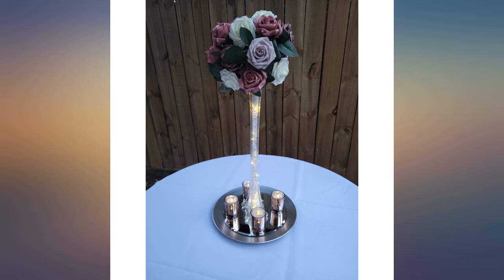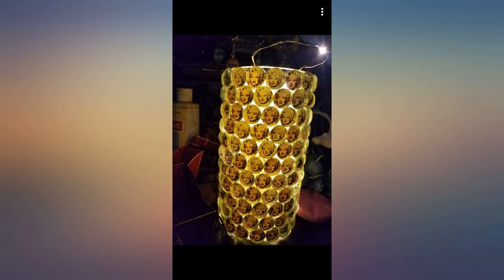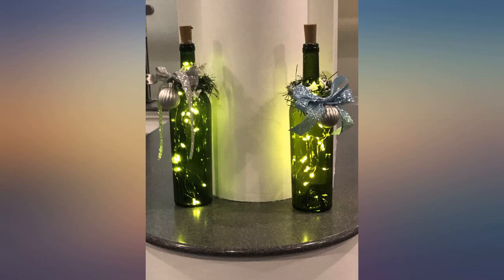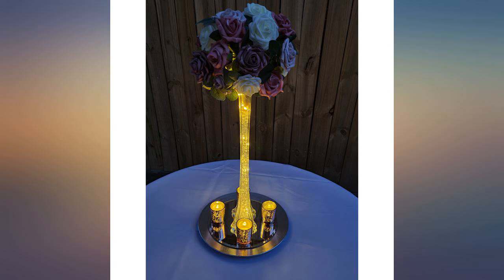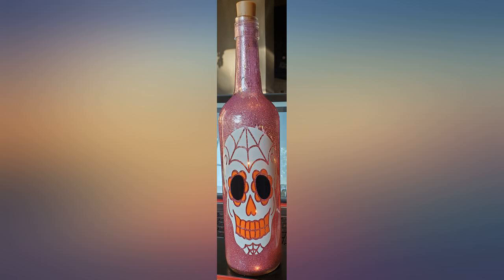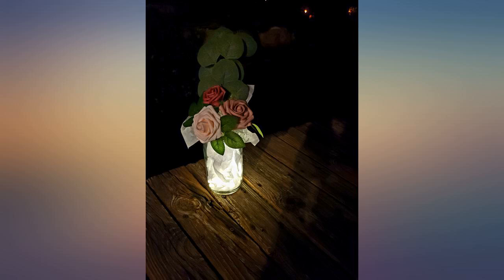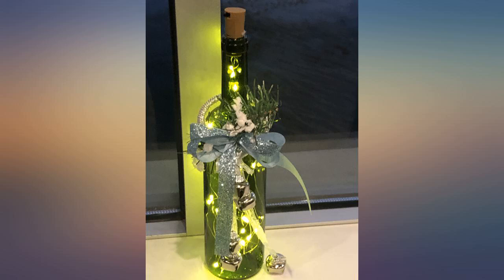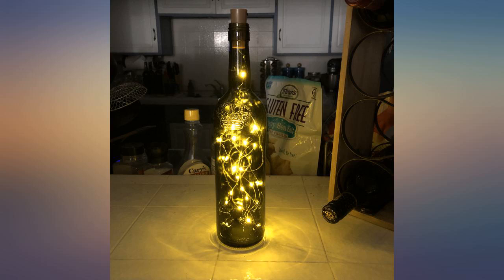Taiker Wine Bottle Lights with Cork, 30 Pack 20 LED Battery Operated LED Fairy Mini review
Taiker Wine Bottle Lights with Cork, 30 Pack 20 LED Battery Operated LED Fairy Mini String Lights for DIY, Party, Decor, Christmas, Halloween,Wedding (Warm White)

Main Features:
- {Eye-catching Decor} : Most popular warm white lights. Decorating recycle bottles simply & romantically, they will beautiful like a firefly in a bottle. Fits openings as narrow as 1/2 inch and as large as 1 inch and You can also use them to light up anything, like gift boxes, Christmas trees, flowers, dark corners and so on.
- {Widely Used DIY Bottle Lights} : 20 LED more bright and lasting than 10 LED, enough copper wires length to decorate any you want. Made of high-quality ultra thin silver wire, can be easily designed to any DIY shape you like. Perfect for party, wedding, barbecue, Halloween, Christmas, garden, indoor and outdoor decoration, etc.
- {Energy-Saving and Environmentally Friendly} :The wine bottle lights made of high-quality material flexible and easy to store, the cork string lights has high brightness, low radiation and no pollution.
- {Easily Operated by Batteries} : 3 x LR44 batteries included, more than 48 hours of battery life. Comes with a little screwdriver to help replace the batteries easily. (Please note that the batteries need to be replaced when the lights get dim.) Surprised that prolong the battery life to 72 hours when in continuous lighting.